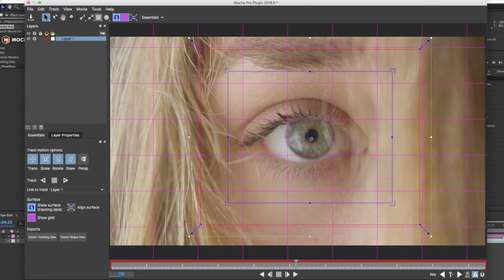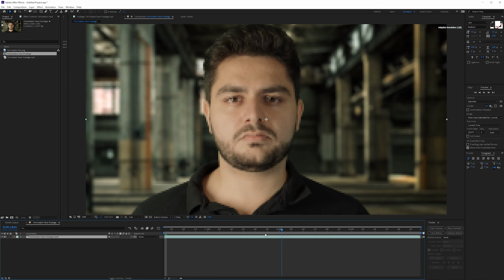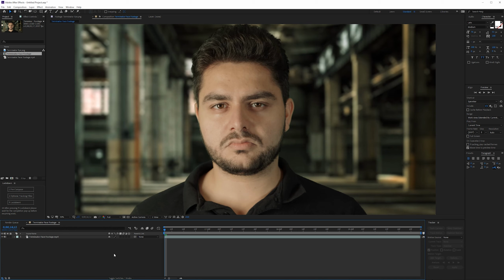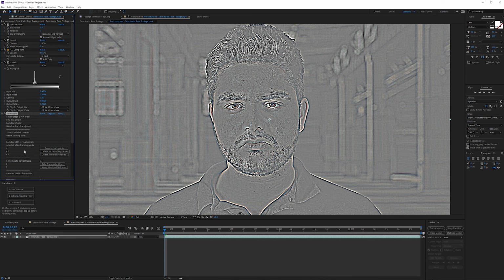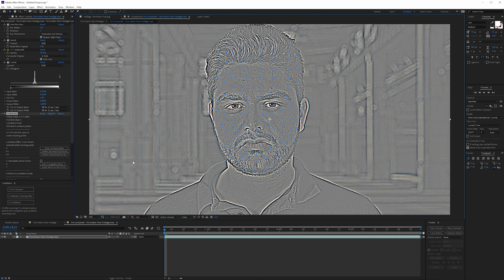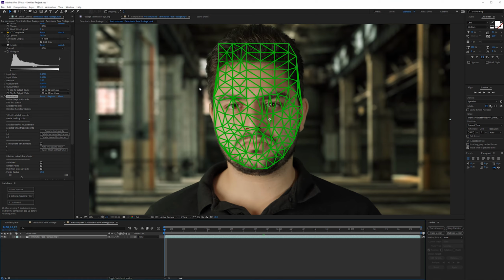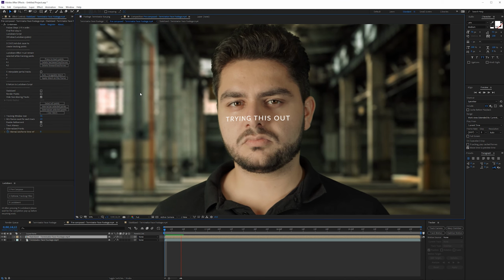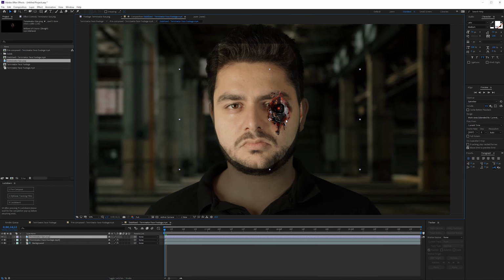Terminator Face in After Effects Tutorial using Lockdown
Learn how to replace your face however you want in Adobe After Effects using the Lockdown plug-in a powerful and fast point mesh tracker which allows you to track 3D meshes which isn't possible with a regular 3D Track.

Chapters:
0:00 Introduction
0:12 Information
2:58 Tutorial
12:16 Outro